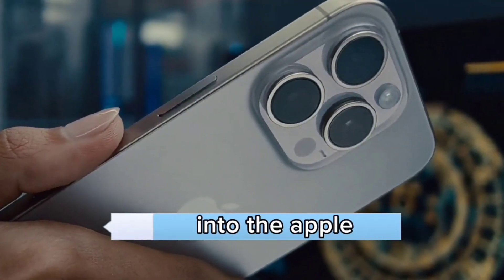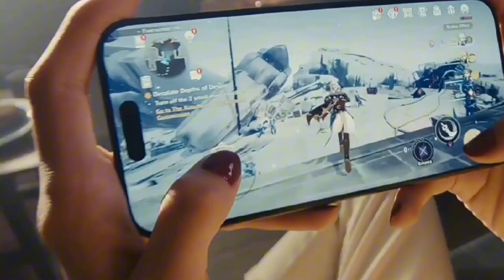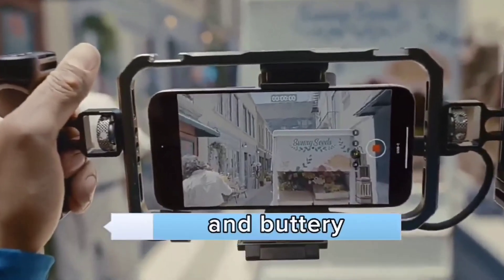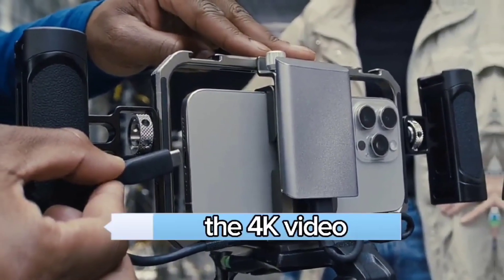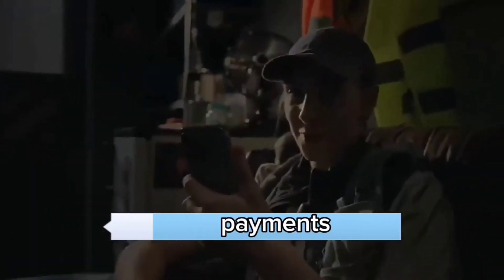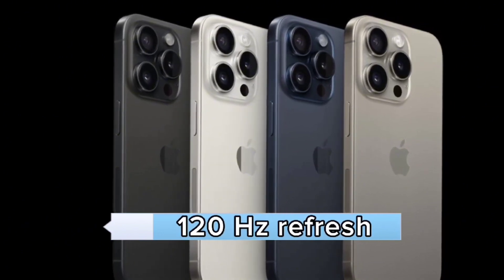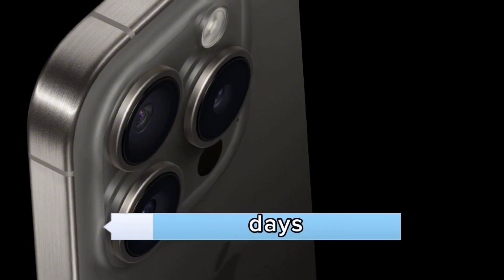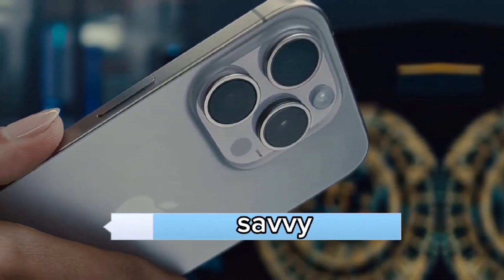Apple iphone 15 pro 2023 || review and specification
iPhone 15 ProLocal Nav Open Menu
BuyiPhone 15 Pro
iPhone 15 Pro Technical Specifications
 iPhone 15 ProiPhone 15 Pro Max
Finish
Back view of iPhone 15 Pro in four different colors
Black Titanium, White Titanium, Blue Titanium, Natural Titanium

Titanium design
Ceramic Shield front
Textured matte glass back

Back view of iPhone 15 Pro Max in four different colors

Titanium design
Ceramic Shield front

Capacity1
iPhone 15 Pro
128GB
256GB
512GB
1TB
iPhone 15 Pro Max
256GB
512GB
1TB
Size and Weight2

Width:
2.78 inches
(70.6 mm)

Height:
5.77 inches
(146.6 mm)

Depth:
0.32 inch
(8.25 mm)

Width:
3.02 inches
(76.7 mm)

Height:
6.29 inches
(159.9 mm)

Depth:
0.32 inch
(8.25 mm)

Display

Super Retina XDR display
6.1‑inch (diagonal) all‑screen OLED display
2556‑by‑1179-pixel resolution at 460 ppi
The iPhone 15 Pro display has rounded corners that follow a beautiful curved design, and these corners are within a standard rectangle. When measured as a standard rectangular shape, the screen is 6.12 inches diagonally (actual viewable area is less).

6.7‑inch (diagonal) all‑screen OLED display
2796‑by‑1290-pixel resolution at 460 ppi
The iPhone 15 Pro Max display has rounded corners that follow a beautiful curved design, and these corners are within a standard rectangle. When measured as a standard rectangular shape, the screen is 6.69 inches diagonally (actual viewable area is less).

If you have any questions let me know in comments